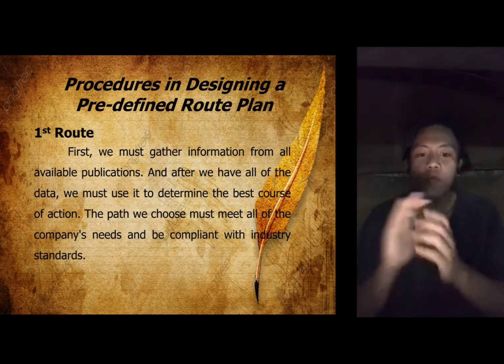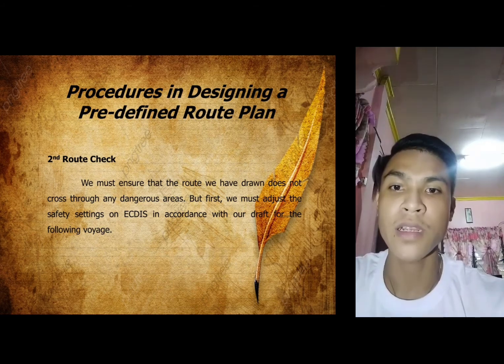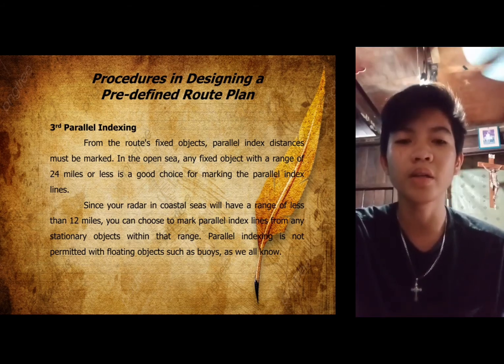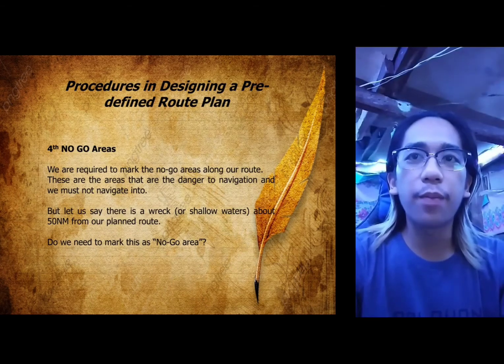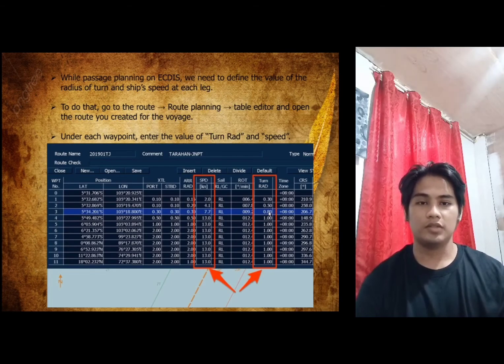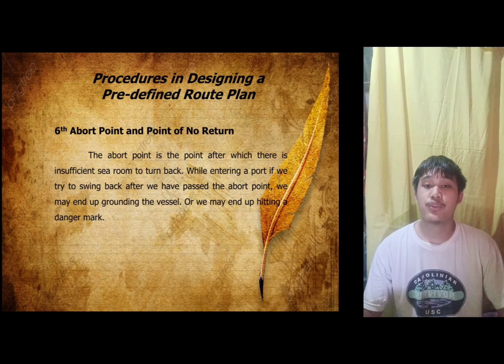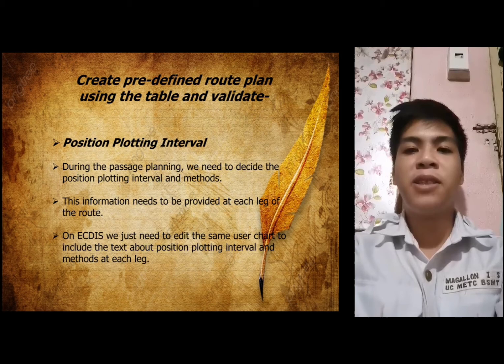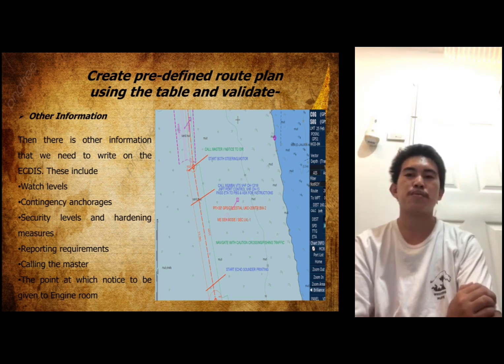Group 3 Reporting